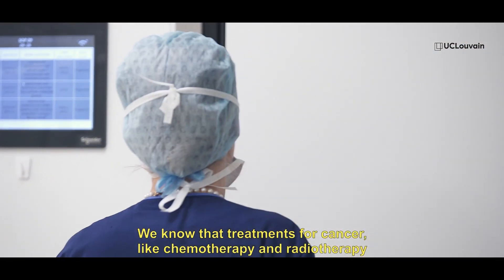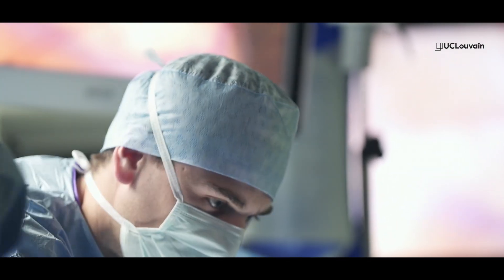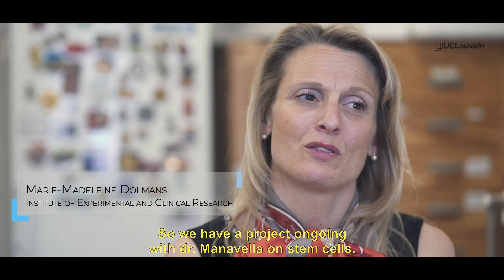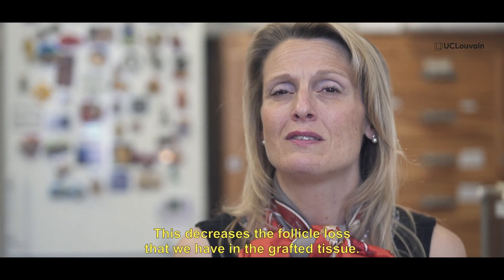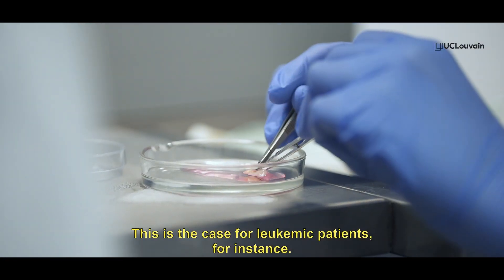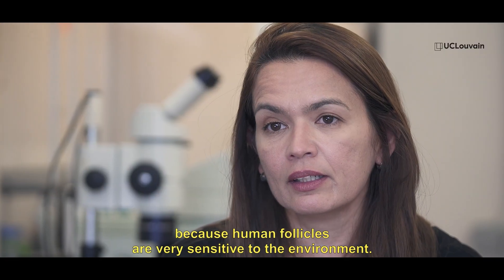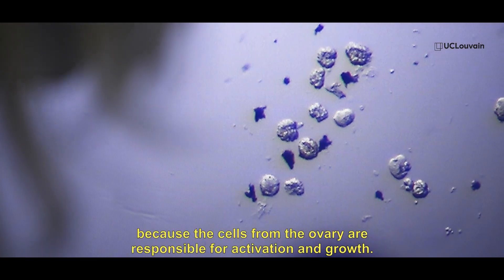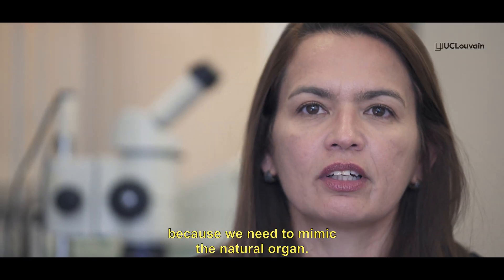Fertility preservation and fertility restoration for cancer patients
The main focus of our research laboratory at the Université Catholique de Louvain is finding the best way of preserving and restoring fertility in young patients cured of cancer.  Clinical practice currently proposes ovarian tissue freezing to patients at risk of premature menopause as a result of their cancer treatment. Once they are cured, one option is to reimplant their frozen-thawed ovarian tissue. We are constantly evaluating and improving ovarian tissue transplantation techniques, as well as evaluating different options to use this precious resource, thanks to ongoing advances in research.
MM Dolmans, C. Amorim, Institute of experimental and clinical research (IREC)